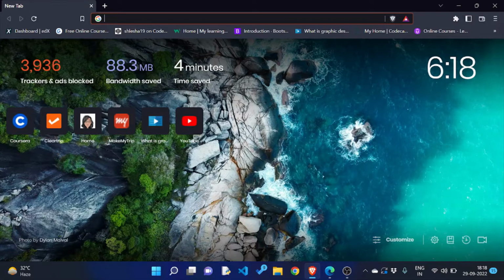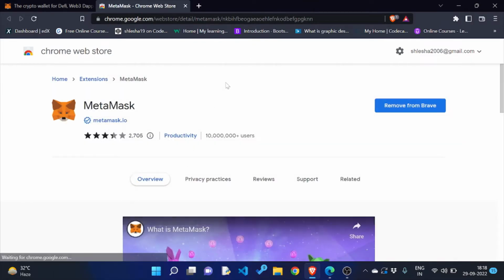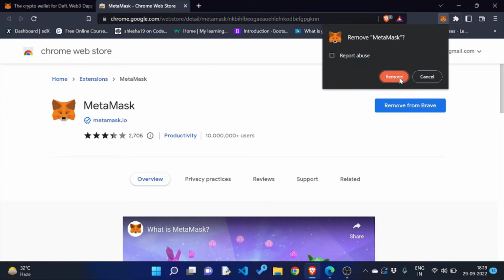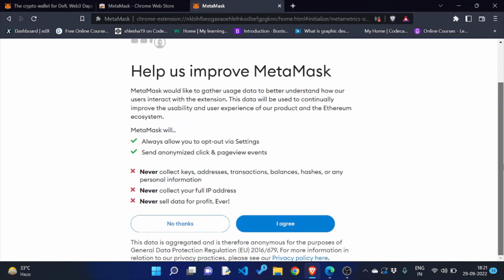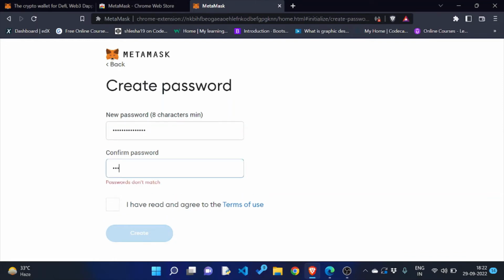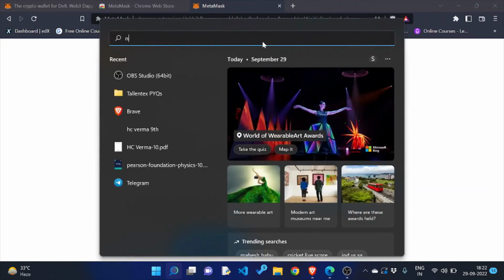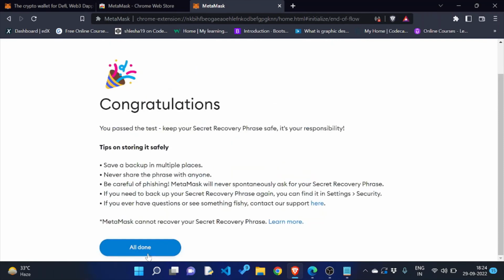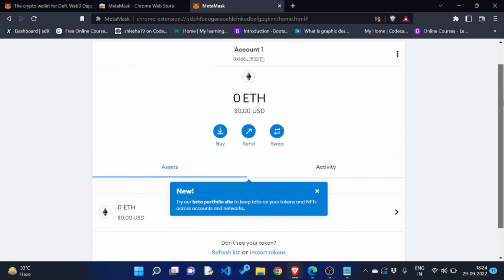How to install Metamask Wallet on Browser | Brave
Hello coders!!
Metamask is a crypto wallet and if you deal with NFTs, Crypto etc then this software is very helpful for you.